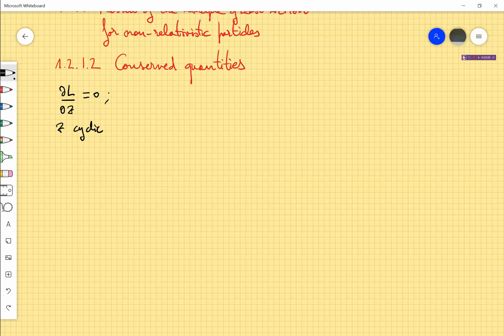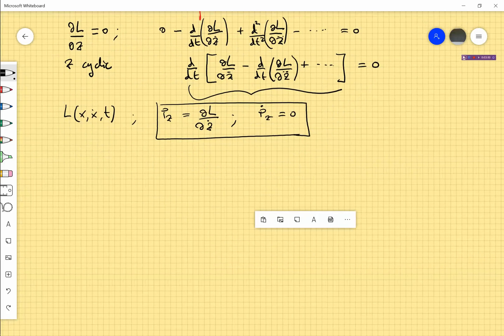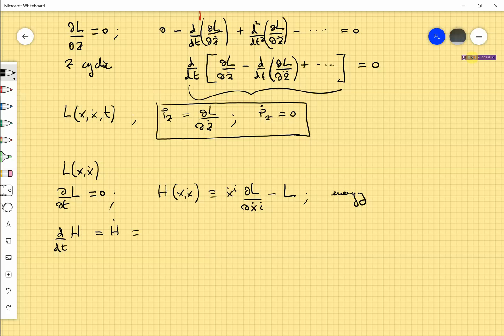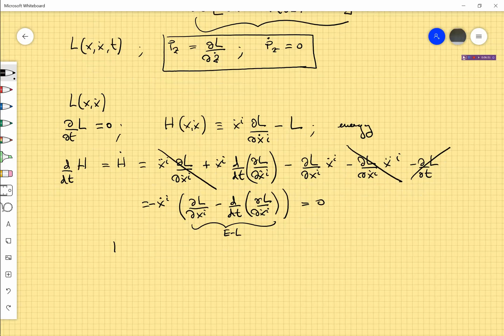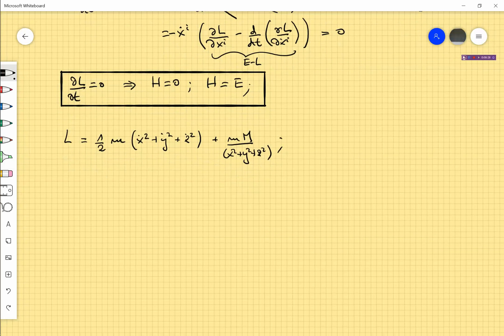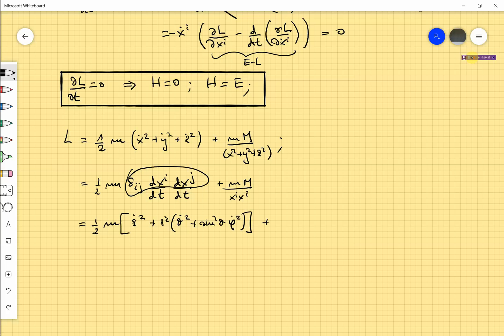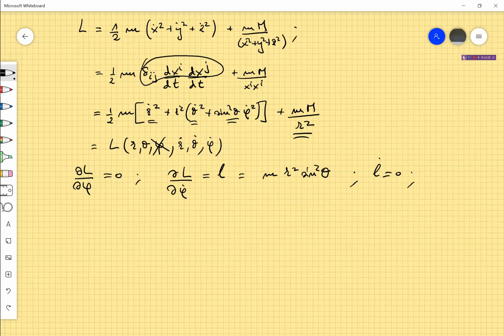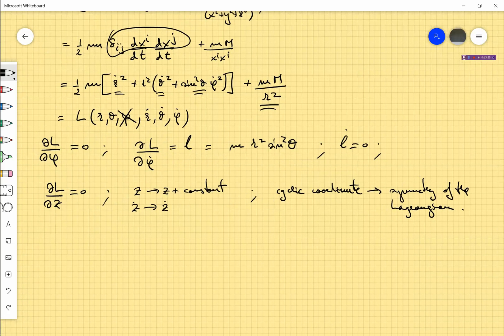1 2 1 2 Conserved Quantities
Constants of motion in Lagrangian mechanics.  This video if part of the first lecture of the Master Course on General Relativity.